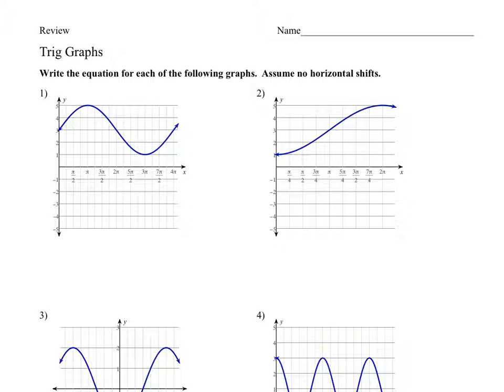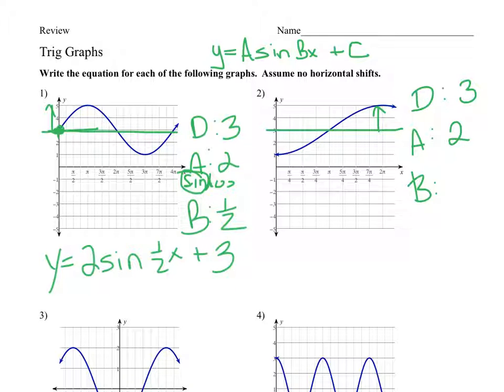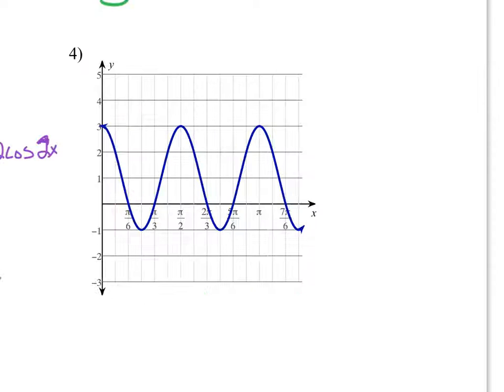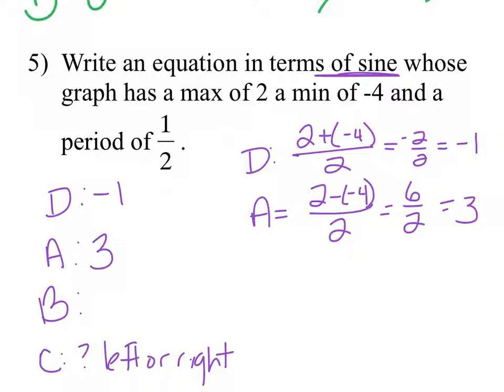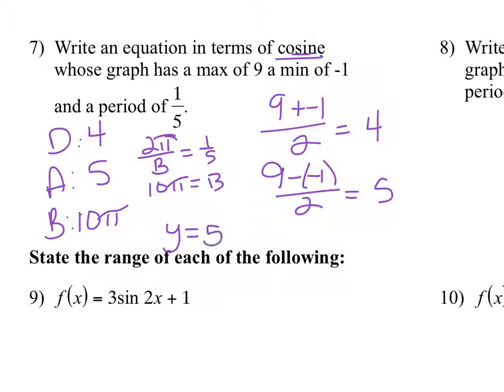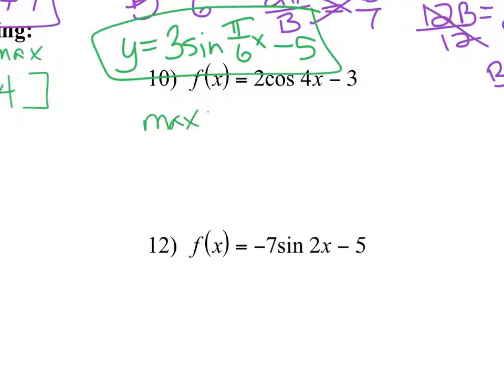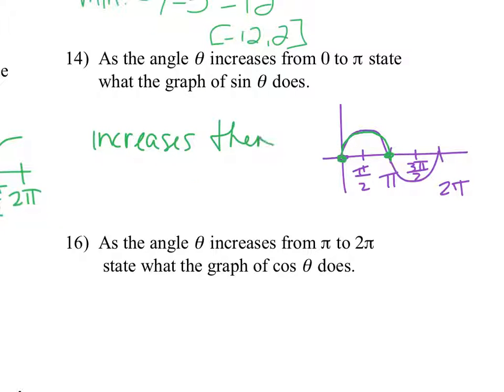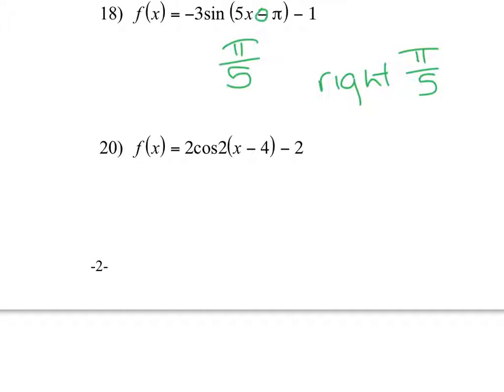Review for test part1